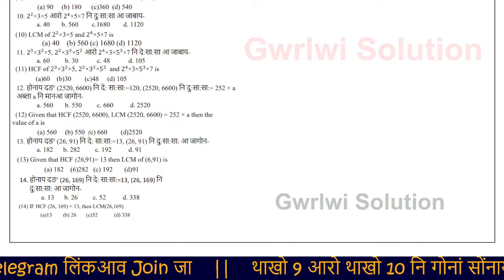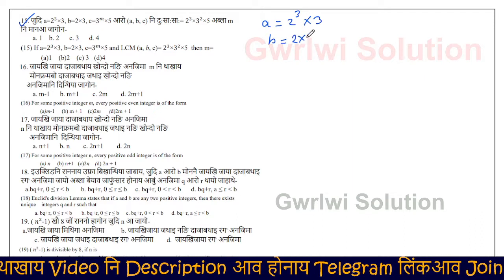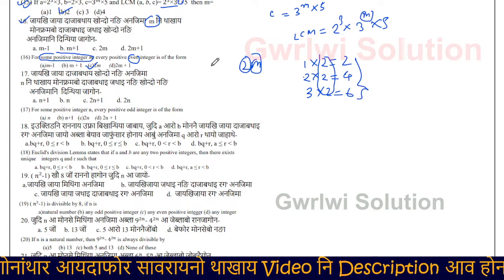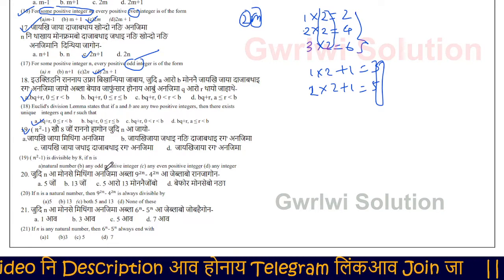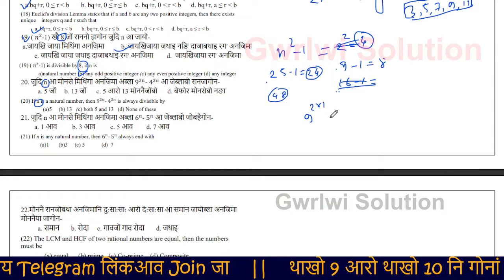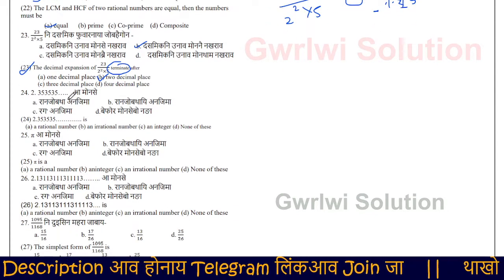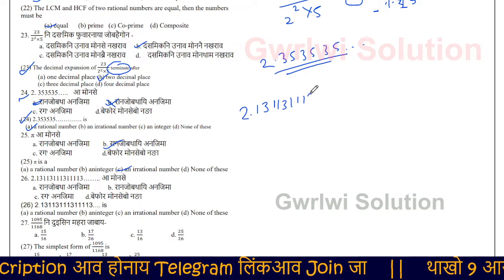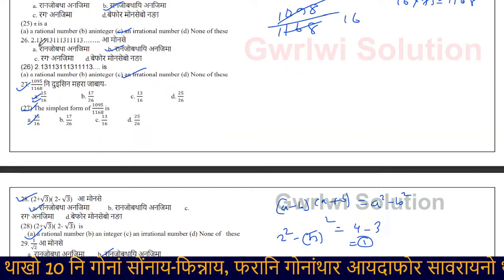Top 500+ HSLC MCQ Questions Matric 2023 Important Maths MCQ SEBA Real Numbers Chapter 1 || PART 2